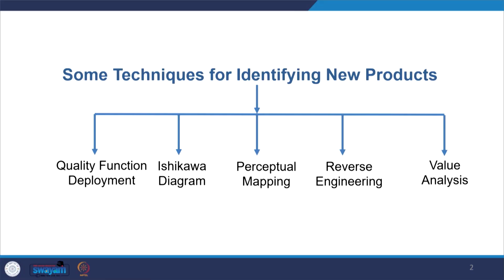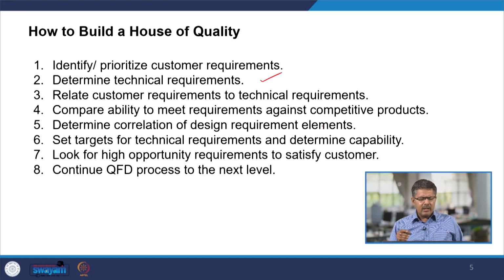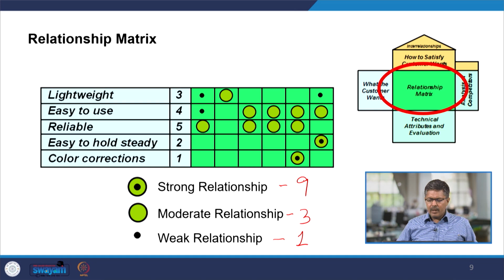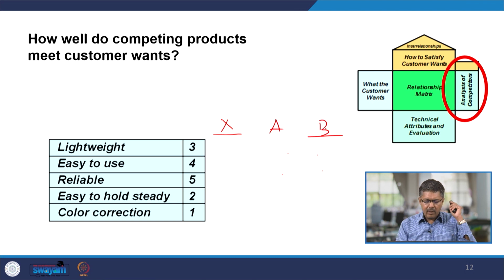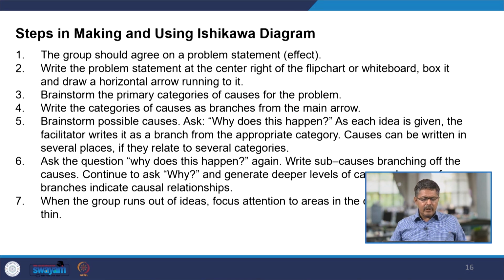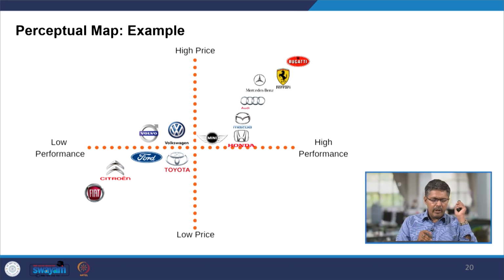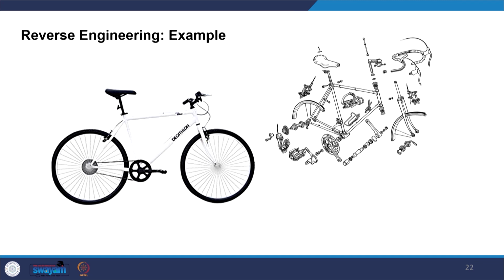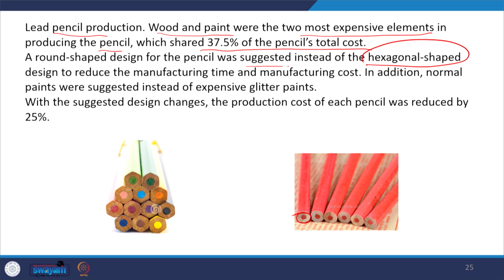Lec 37 - B2B Product Management: Identifying New Products